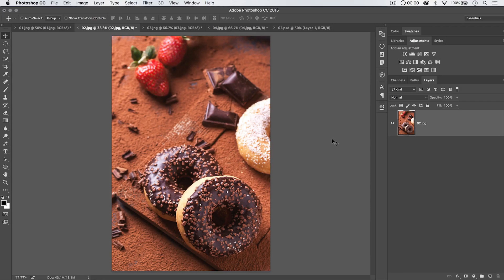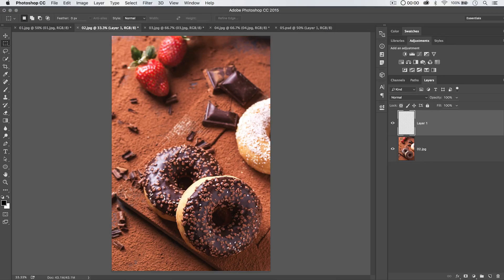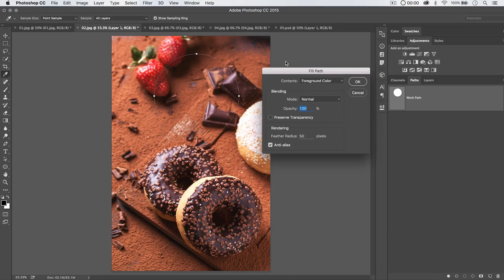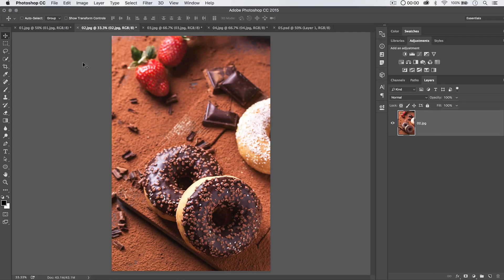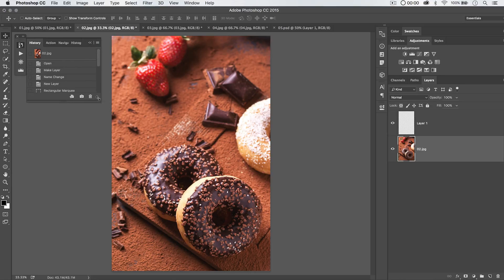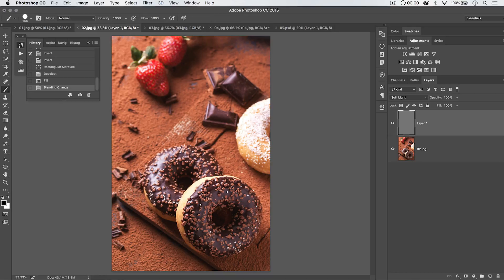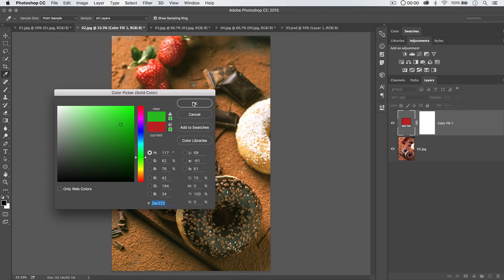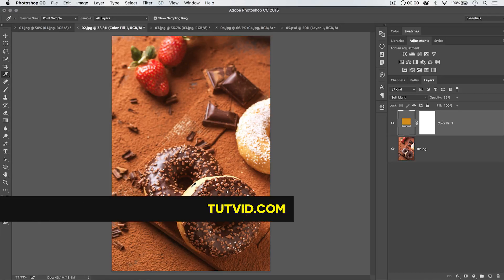All About the FILL Feature - Photoshop CC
There aren’t many ways to make this tutorial sound sexy or like something you should watch, but there are lots of cool and time-savings tricks that you can employ when working with the Fill feature in Photoshop. We’ll even talk a little bit about dodging and burning in this quick tutorial!